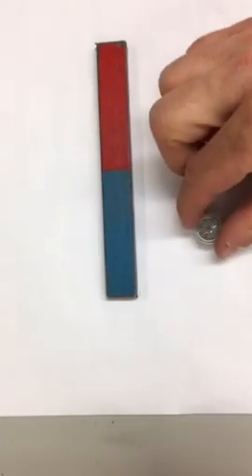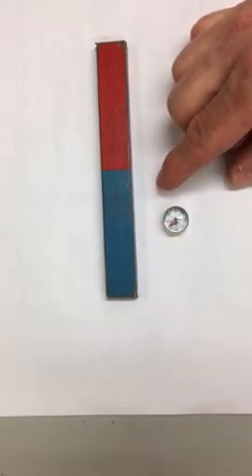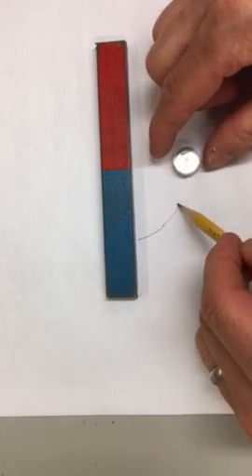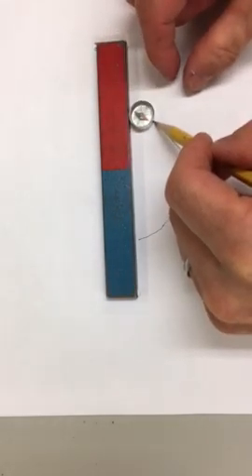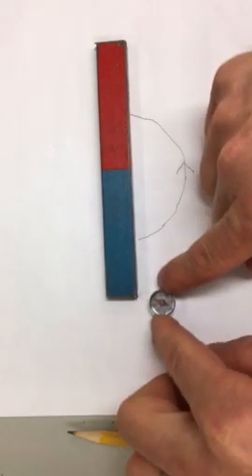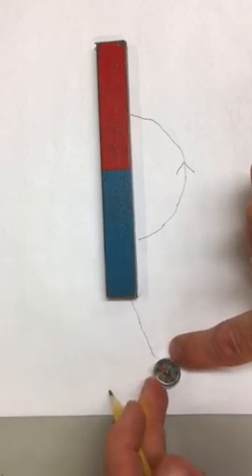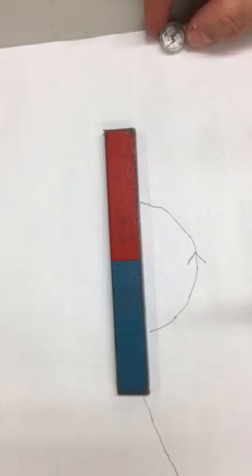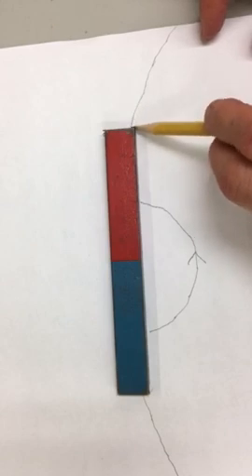Mapping Magnetic Fields